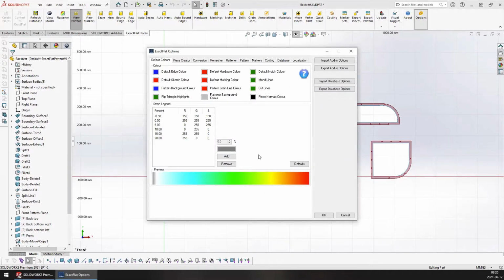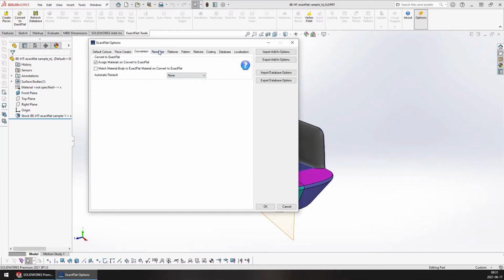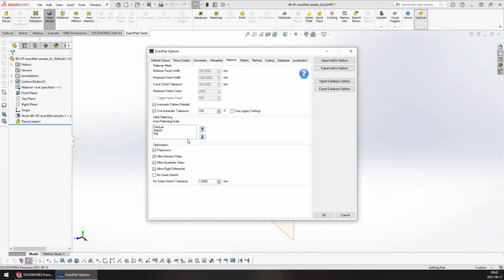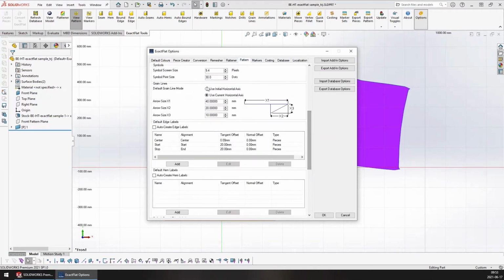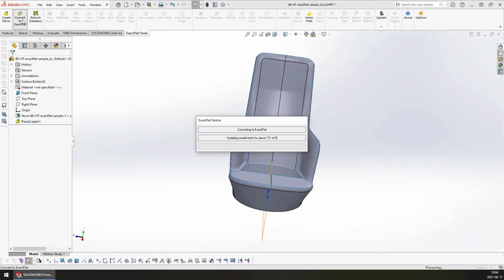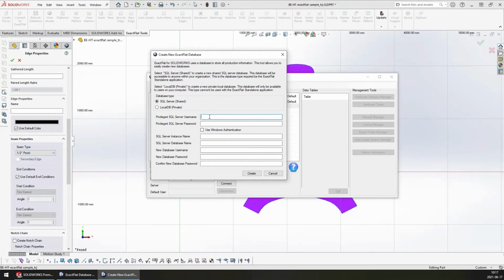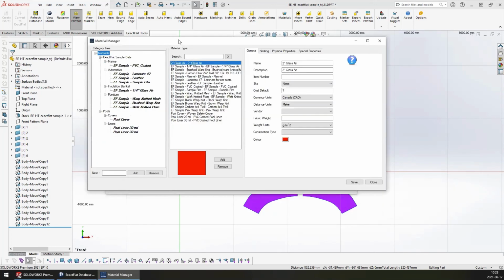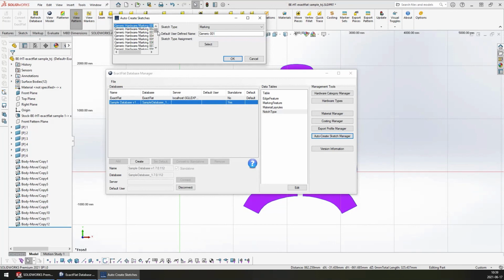The ExactFlat Options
This video describes the ExactFlat Options and the tools available to obtain a production ready, 2D pattern.

00:00 ExactFlat Options – Strain Legend
07:15 ExactFlat Options - Piece Creator
0:08:36 ExactFlat Options – Conversion
0:11:22 ExactFlat Options – Remesher
0:15:49 ExactFlat Options – Flattener
0:27:19 ExactFlat Options – Pattern
0:36:14 ExactFlat Options – Markers
0:48:25 ExactFlat Options – Costing
0:48:48 ExactFlat Options – Database
0:50:33 ExactFlat Options – Localization
0:51:23 Export Add-in Options
0:51:44 Export Database Options
0:52:09 ExactFlat Database Manager
0:56:15 Seams, Hems, Bound Edges
0:59:03 Marking Feature
0:59:42 Material Layrules
1:00:45 Notch Type
1:01:32 Management Tools - Hardware Category
1:02:19 Management Tools - Hardware Types
1:04:39 Management Tools – Material Manager
1:10:15 Management Tools – Costing Manager
1:10:49 Management Tools – Export Profile Manager
1:15:34 Management Tools – Auto-Create Sketch Manager
1:16:07 Management Tools – Version Information

   3D Scan your physical parts and import into ExactFlat.